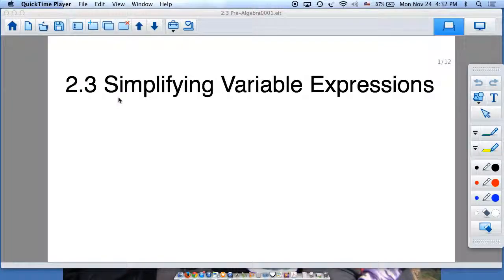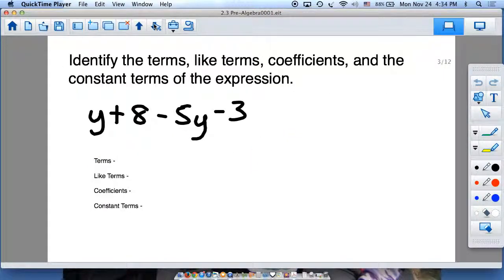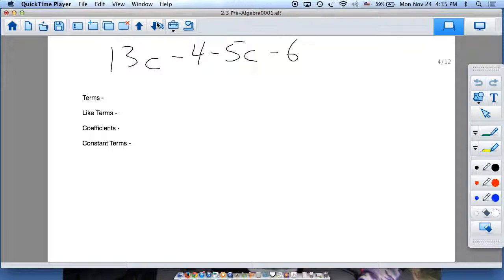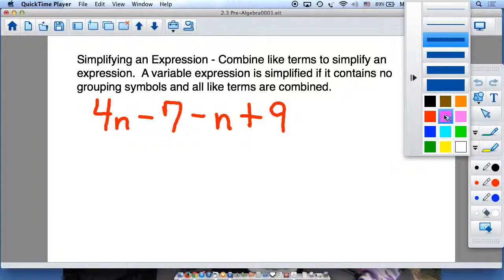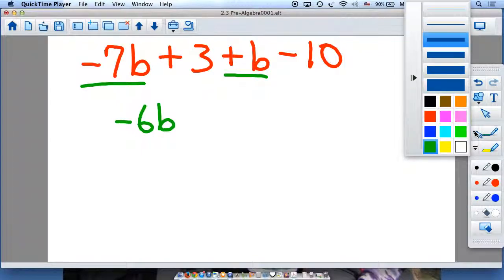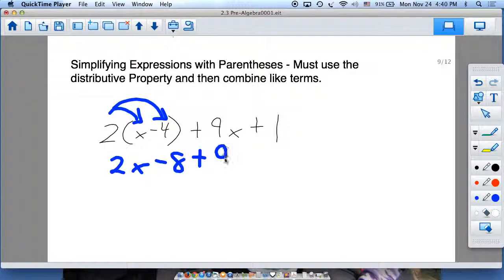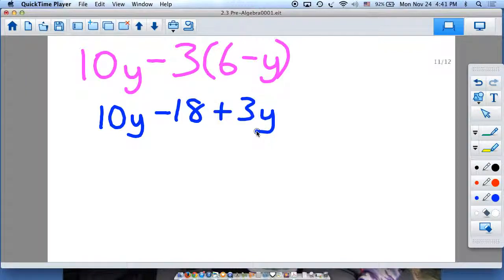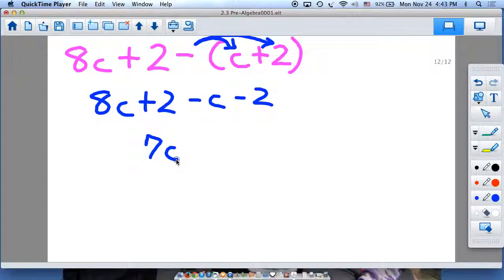Simplifying Variable Expressions Pre Algebra